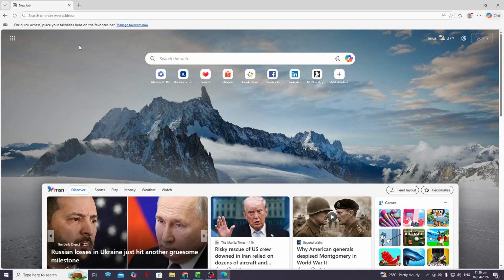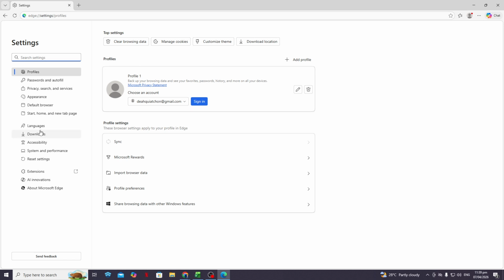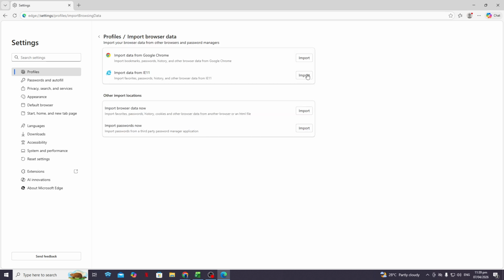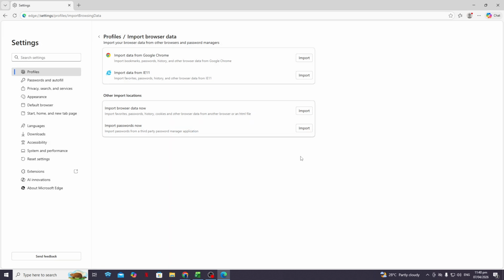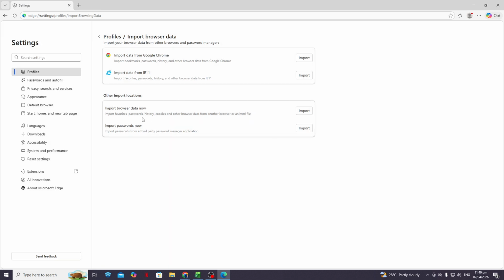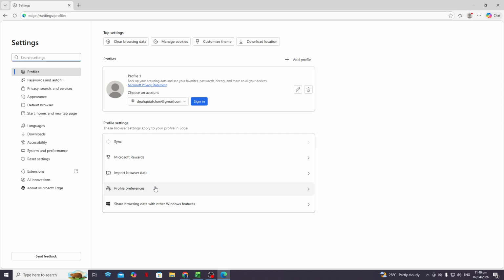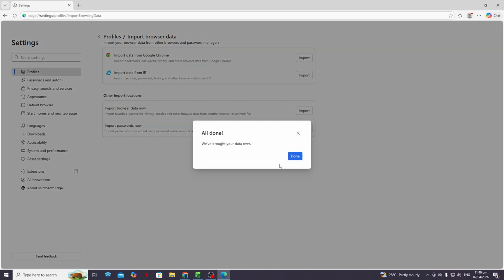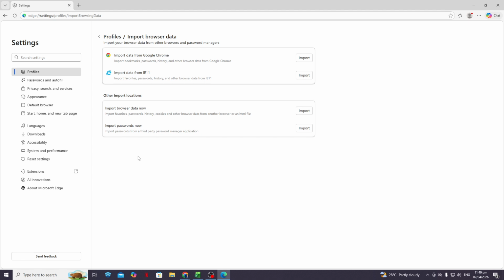How to export and import favorites in microsoft edge (Latest Update)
How to export and import favorites in microsoft edge

In this tutorial, you’ll learn how to export and import favorites in Microsoft Edge quickly and easily. This is very useful when switching to a new computer, reinstalling Windows, or backing up your saved websites.

I’ll guide you step-by-step on how to export your favorites as an HTML file, save them safely, and import them back into Edge or another browser. You’ll also learn how to organize and manage your favorites for better browsing efficiency.

By the end of this video, you’ll be able to back up and transfer your Microsoft Edge favorites like a pro.